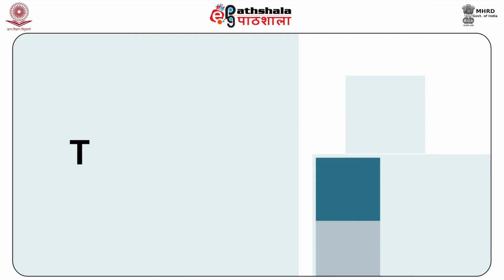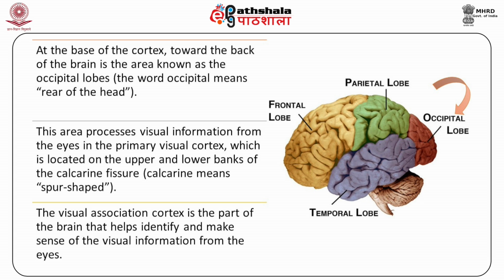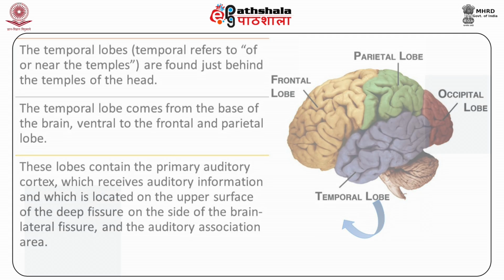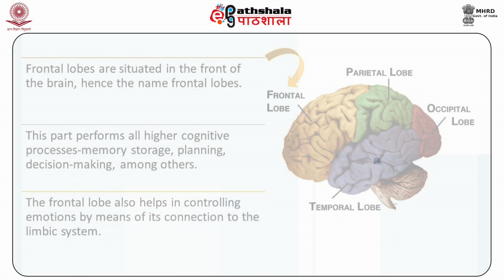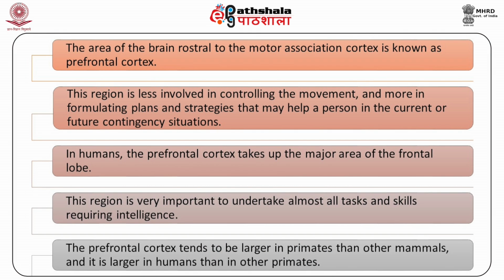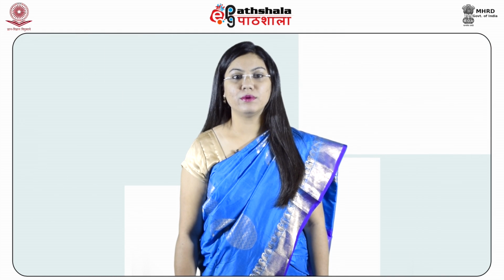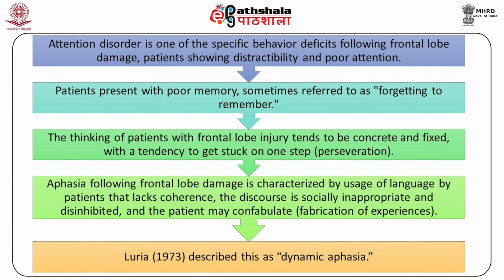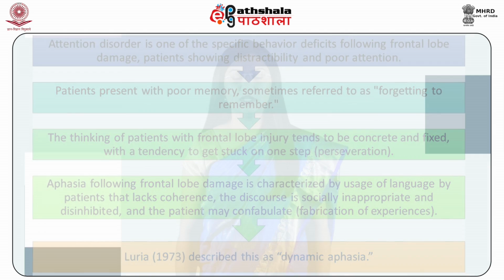Frontal Lobe: Functions and Syndromes (PSY)